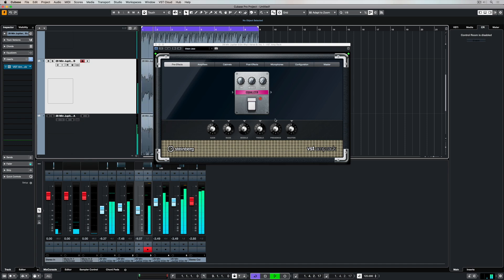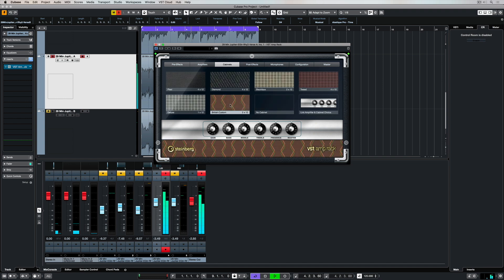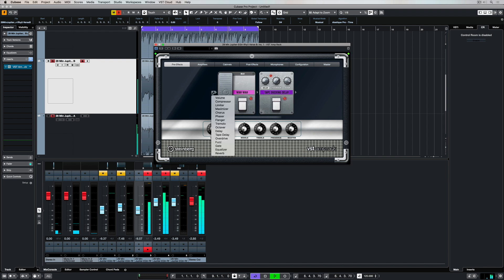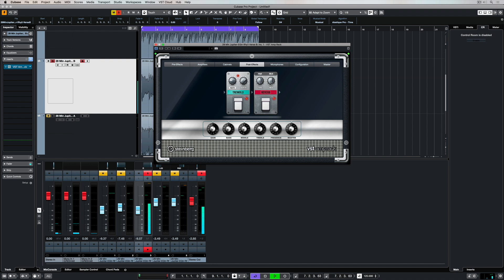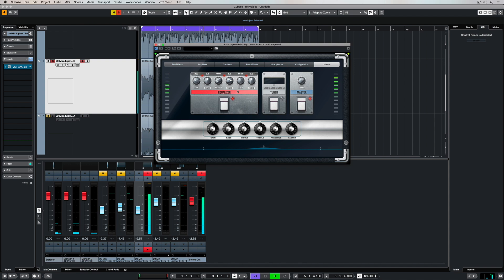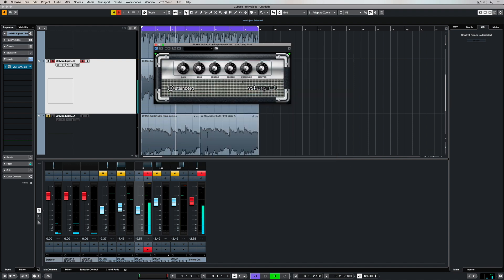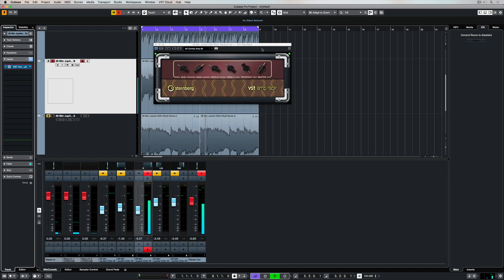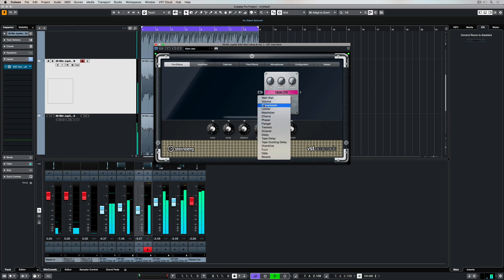VST Amp Rack | Effects and Plug-ins Included in Cubase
The VST amp rack includes with Cubase is a great tool for music production on a low budget, delivering high quality VST emulations of great fx pedals, classic guitar amplifiers and microphones within your DAW. This Cubase tips and tricks video looks at how to get the most from the VST amp rack, how you can use effects in mono and stereo, sync them to your project tempo and more. The workflow is intuitive, the configuration tab making seeing your signal chain clear, while a large selection of presets allows you to get a great sound very quickly. For those not used to using effects, the presets also let you see what effects, amplifiers and microphones are used to produce that sound.